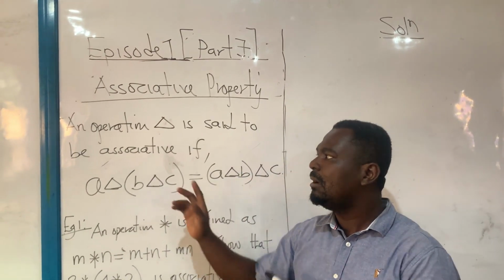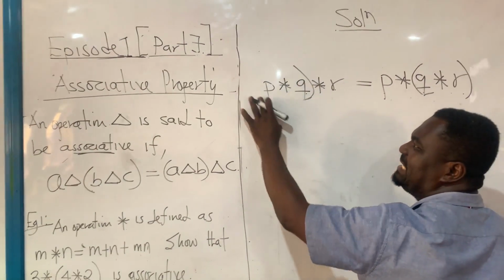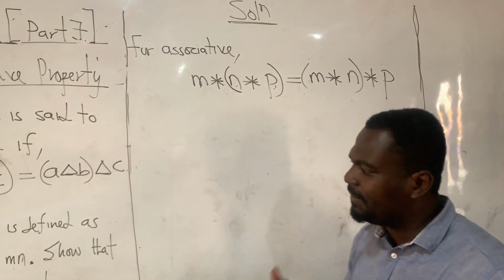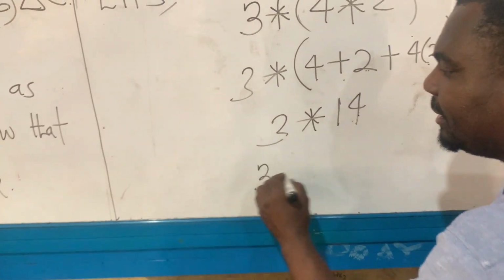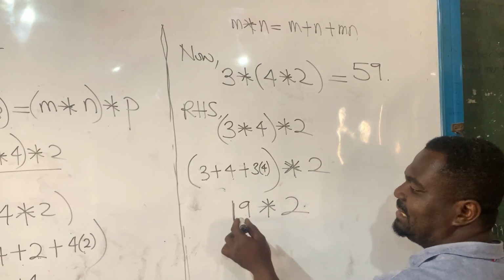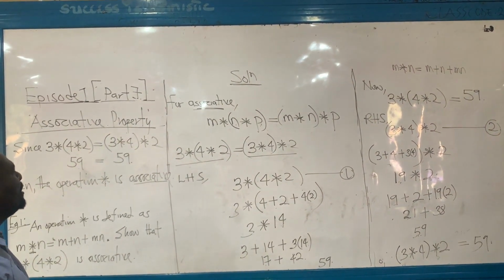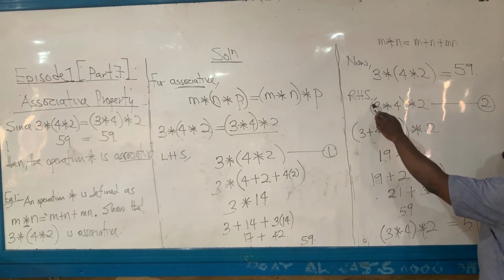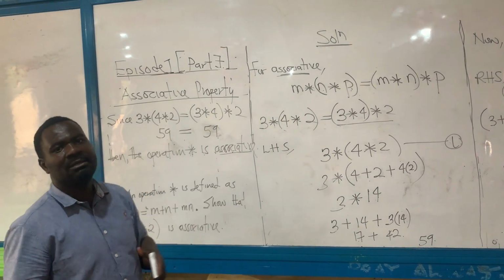Binary Operation - Associative Property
Man Zoley Online Mathematics. Free Online Mathematics Lessons